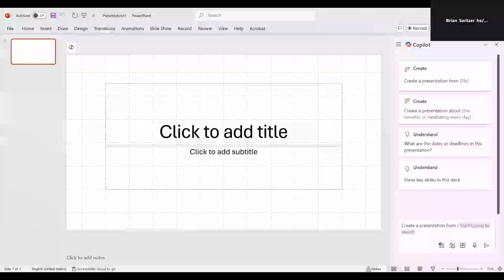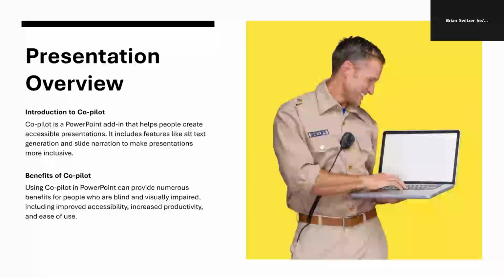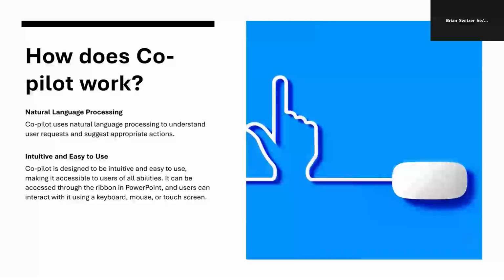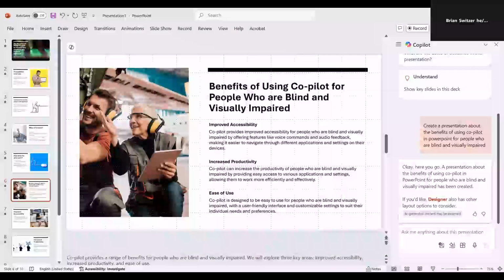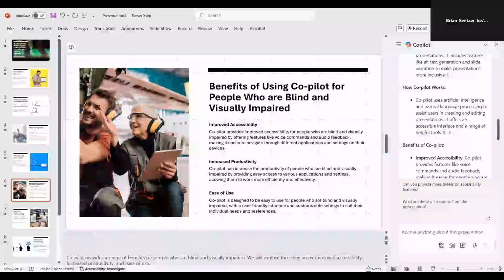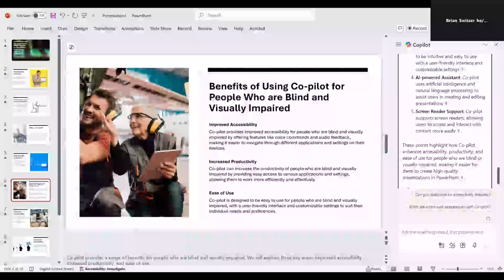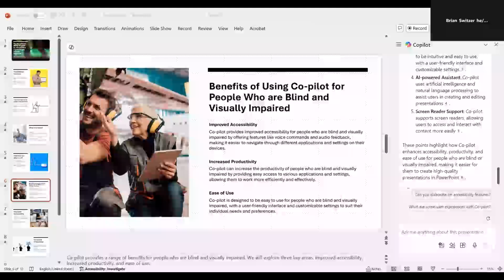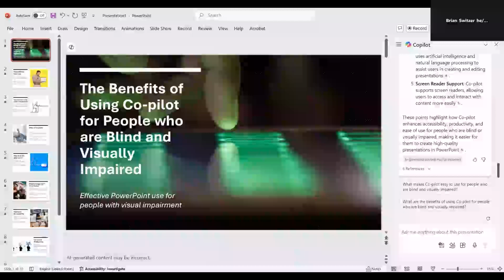Technology Fair: Co-Pilot And PowerPoint